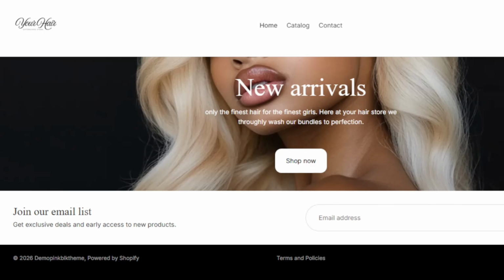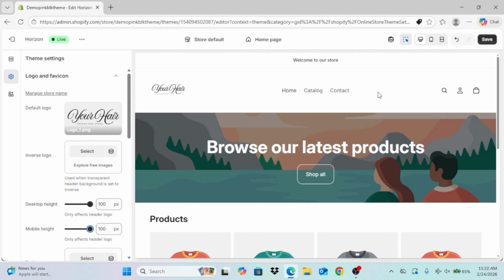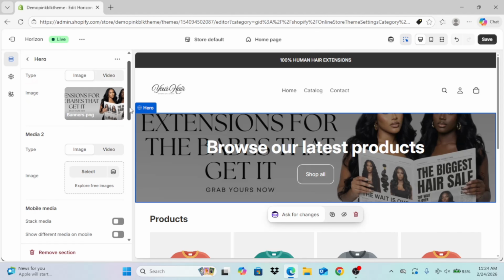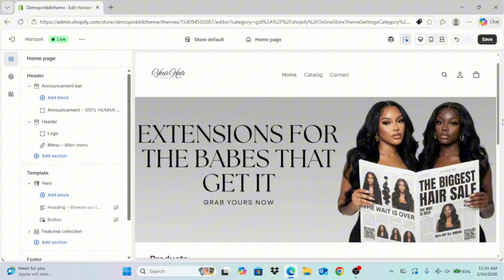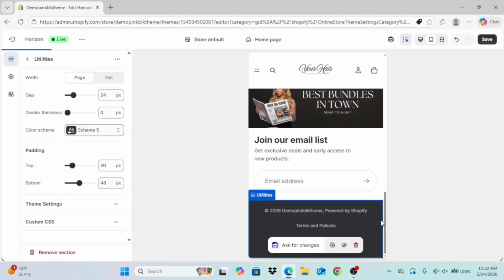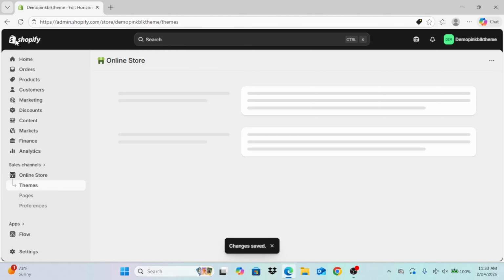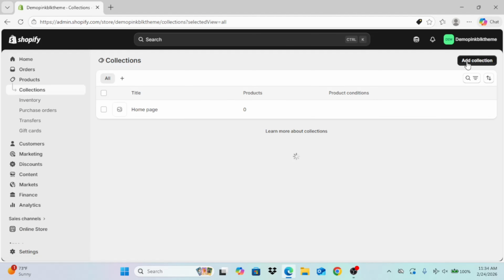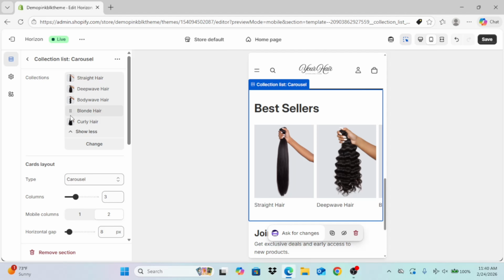Start Your Hair Business TODAY (No Inventory, No Shipping, Vendor Included!)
Learn how to set up a professional shopify dropshipping store using the new Horizon theme. I show you the exact steps to customize your banners and logos.

Building a new shopify dropshipping store can be intimidating, but this walkthrough simplifies the process. I focus on the editing features within the shopify horizon theme so you can get your site looking clean and ready for customers quickly. Whether you are a beginner or just looking for a fresh design, these steps help you get your store live without the usual technical headaches.

We also cover how to integrate your branding using free tools like Canva for a polished look. By customizing shopify store elements properly, you ensure your site stands out from basic templates. If you are interested in a pre-built shopify dropshipping store, check the link below for more information on how we handle the vendor syncing for you.